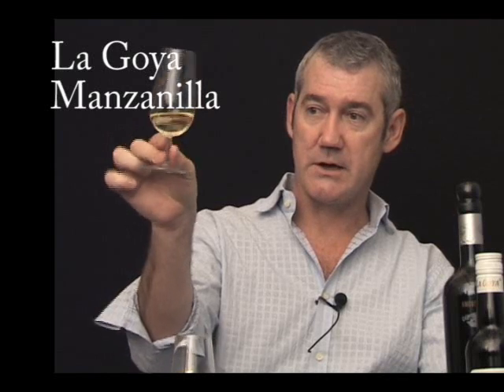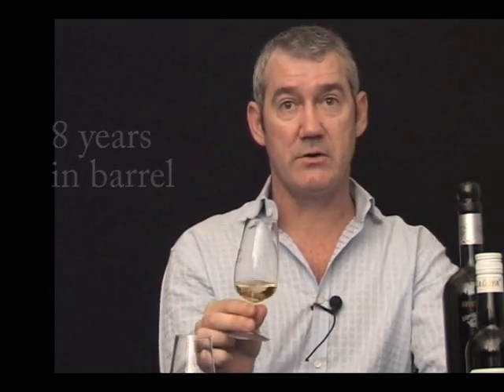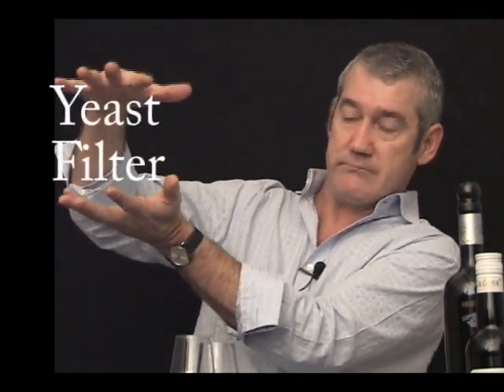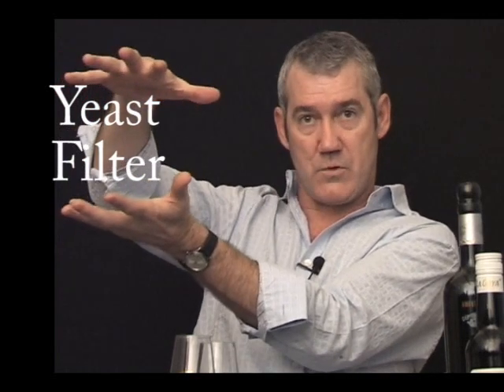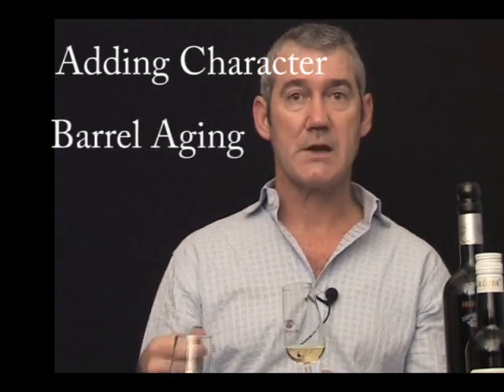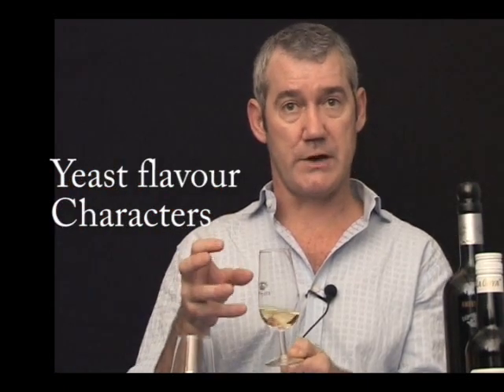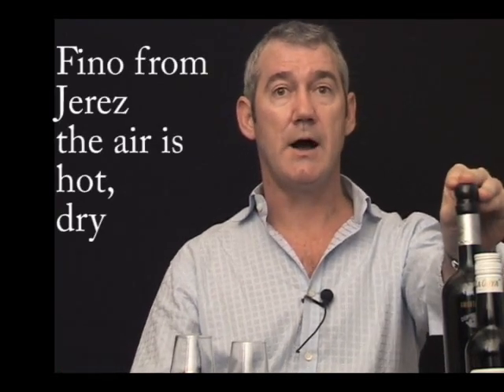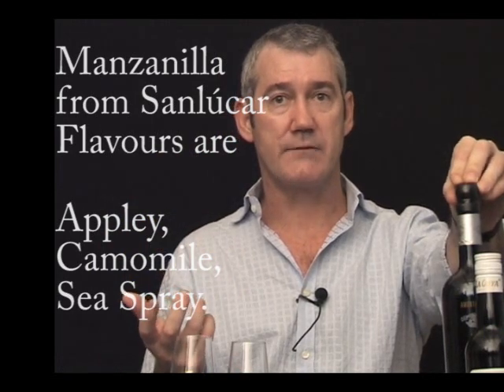Fino and Manzanilla Sherry Part 2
Scott Wasley talks about Fino and Manzanilla Sherry, how it is made and the regions in Spain where it is made. This is the second part of two videos covering Fino Sherry.